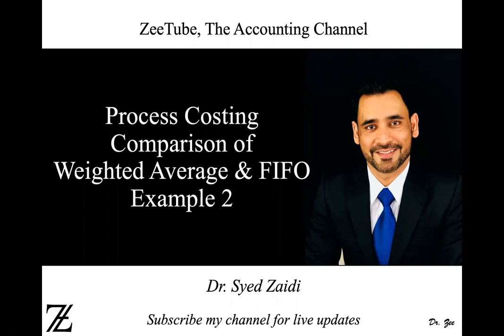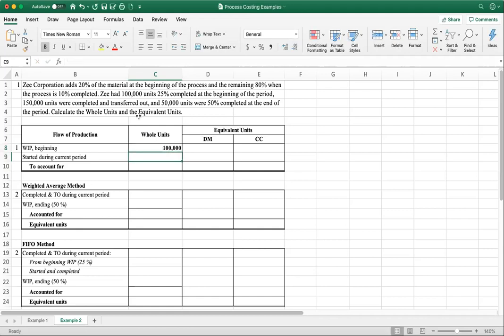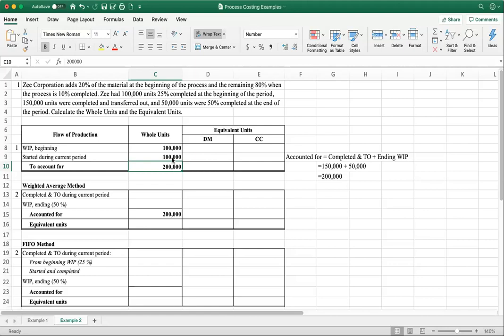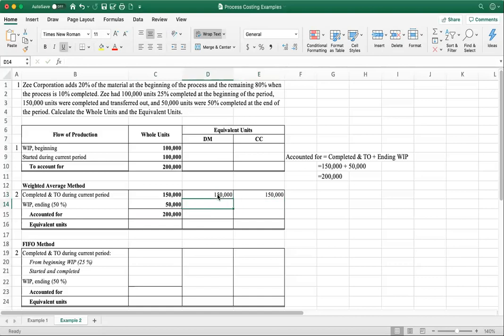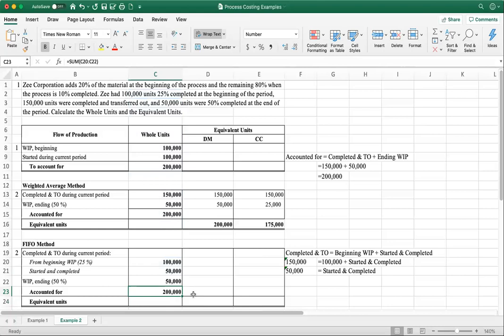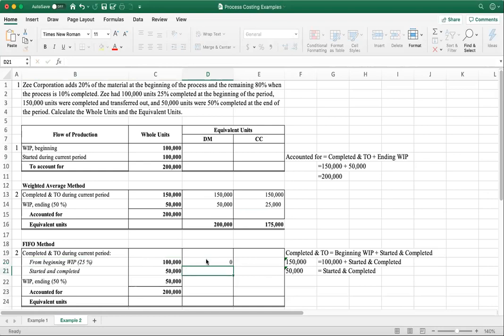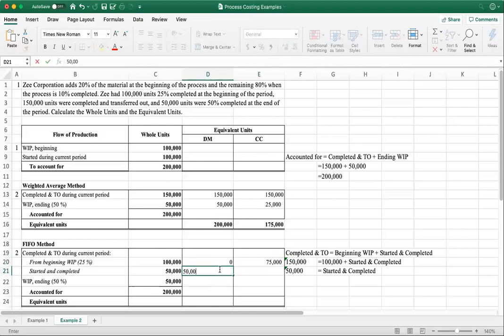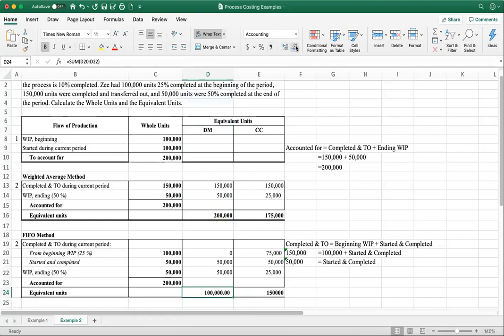Process Costing - Comparison of Weighted Average and FIFO - Example 2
Example 2 calculates the Equivalent Units of Direct Materials and Conversion Costs using the Weighted Average Method and the FIFO Method.